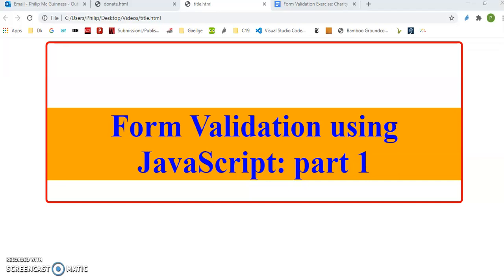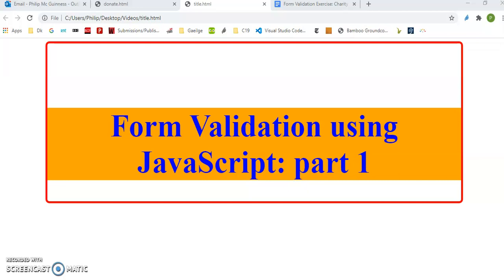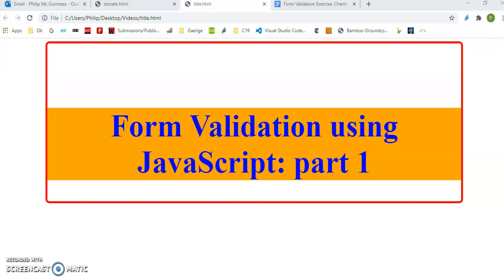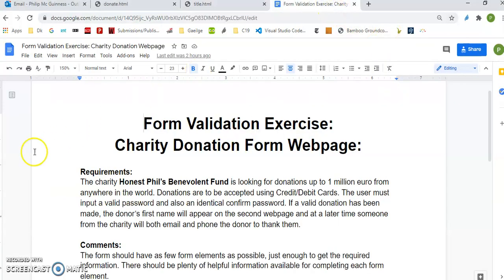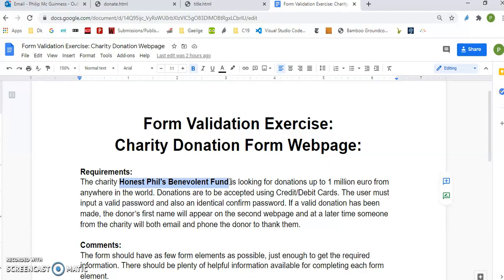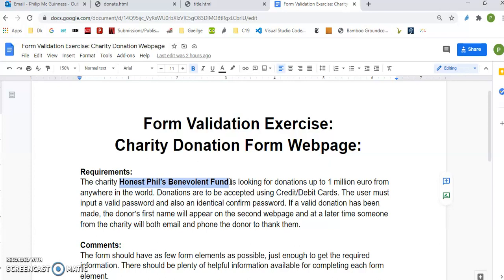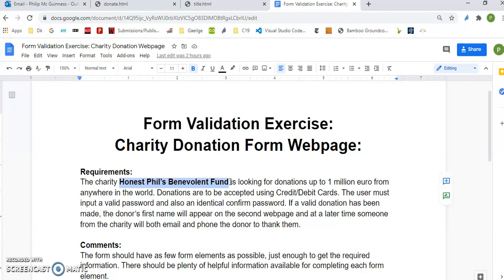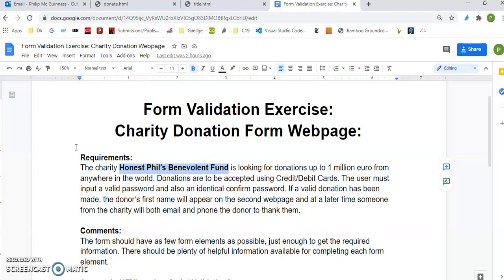JavaScript Form Validation 1/3